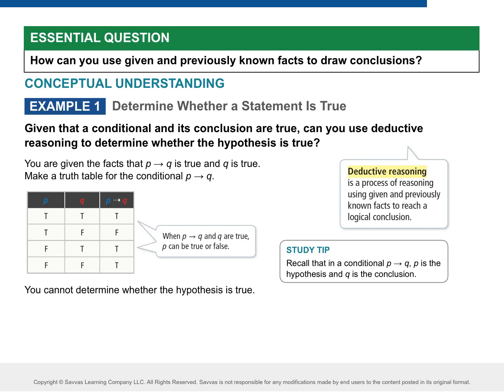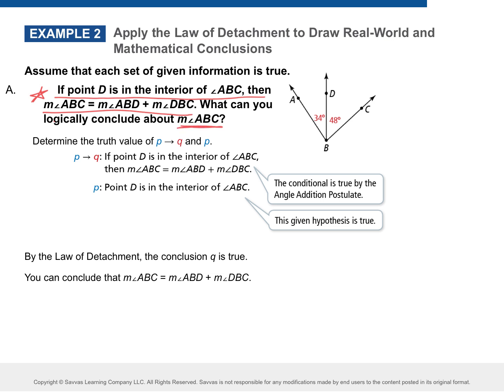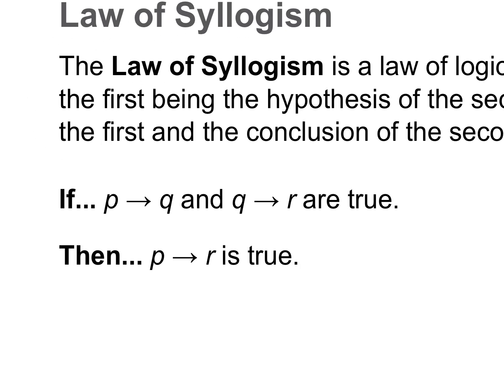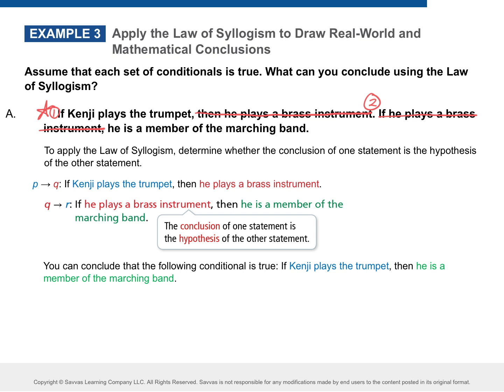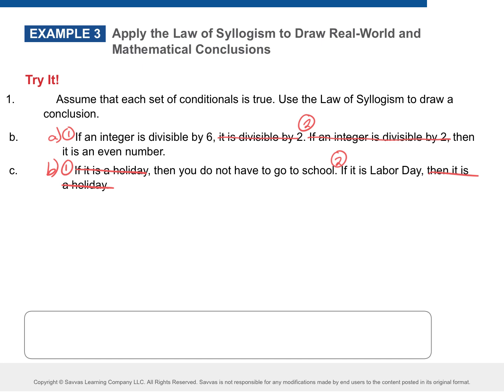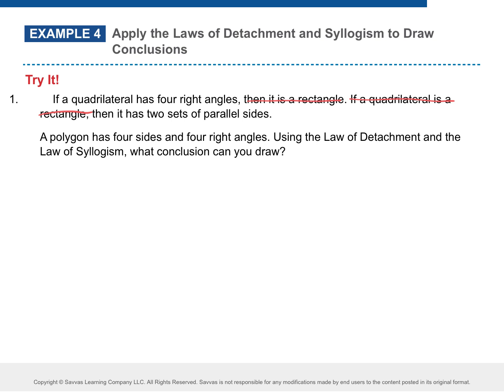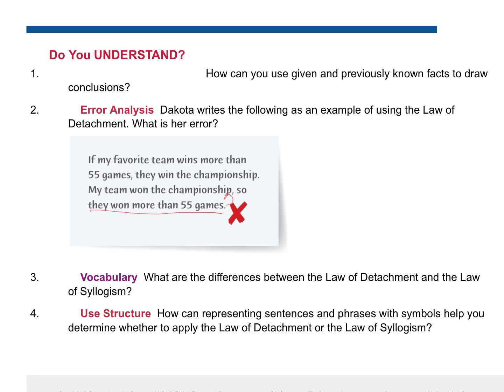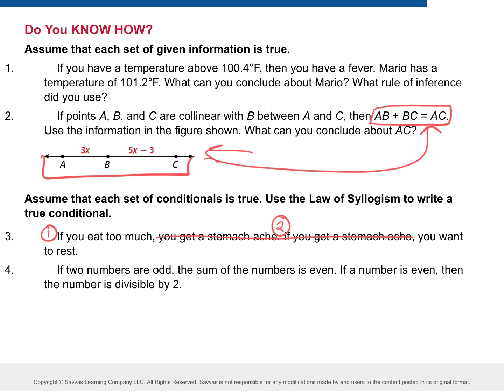Geometry Lesson 1-6 Notes